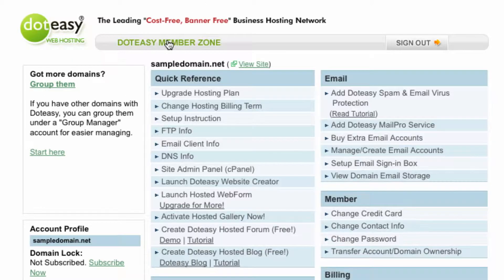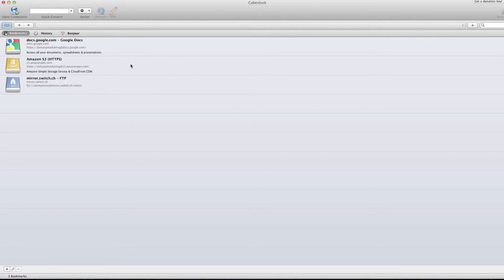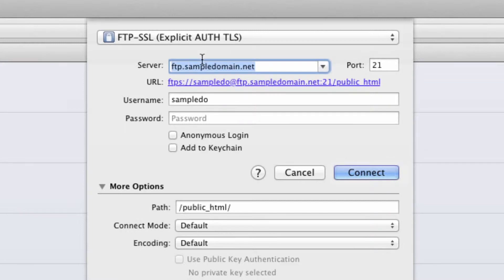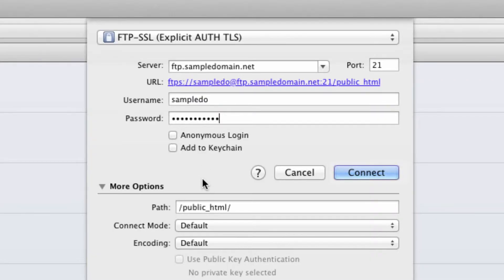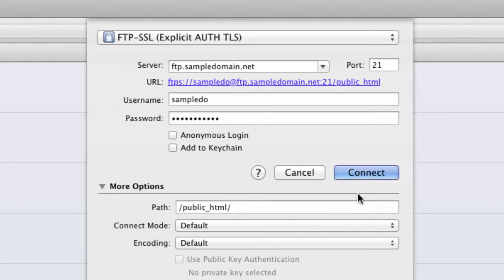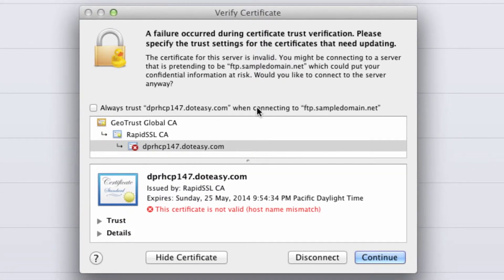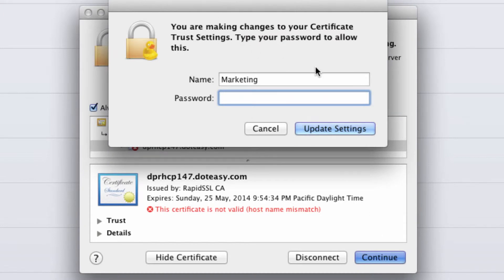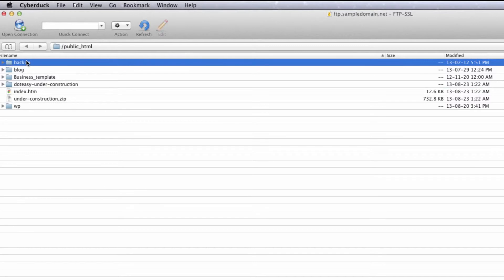Secured FTP Connection using Cyberduck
To best protect your hosting account and data, we highly recommend that you connect to our servers using a secured FTP connection. In this video, we will showcase the steps to connect to our servers using a secured FTP connection with Cyberduck. You may also view the setup instructions by logging in to the Member Zone → FTP Info → Setup Instructions.